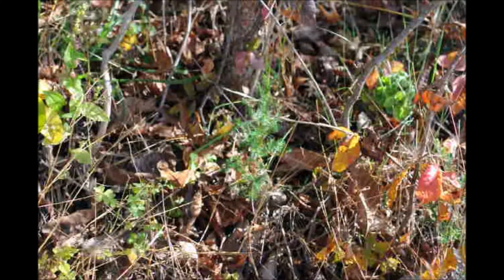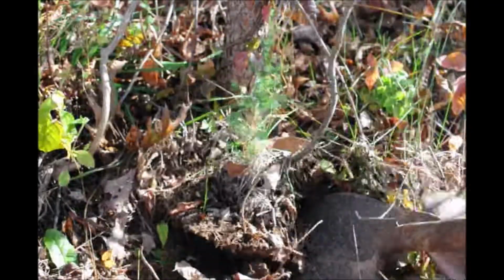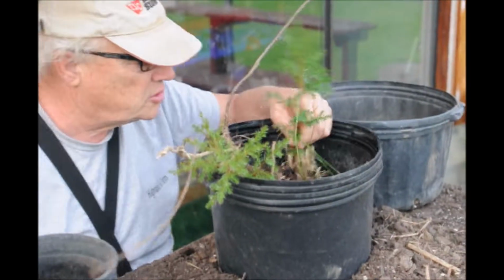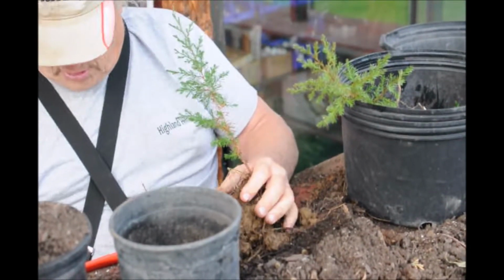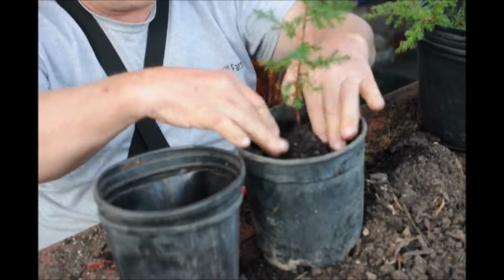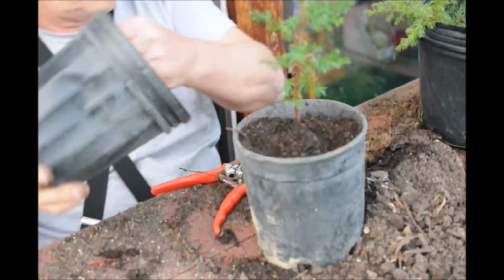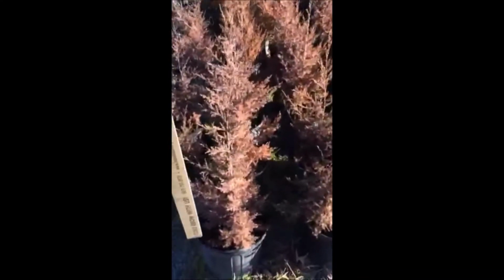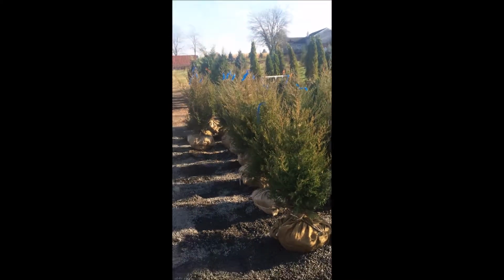Digging Wild Trees Eastern Red Cedars